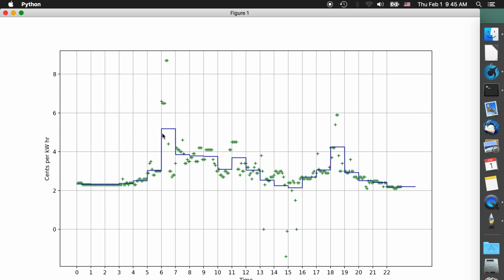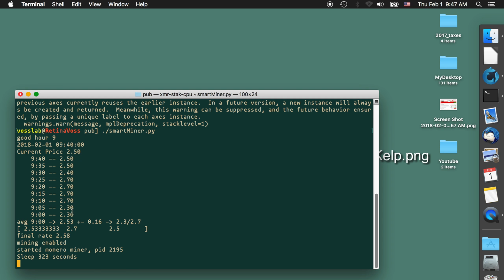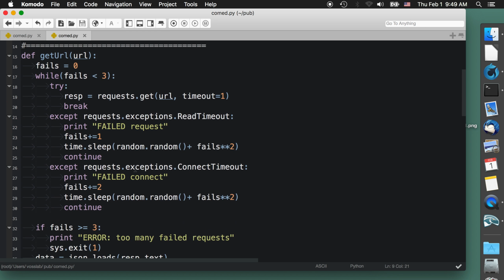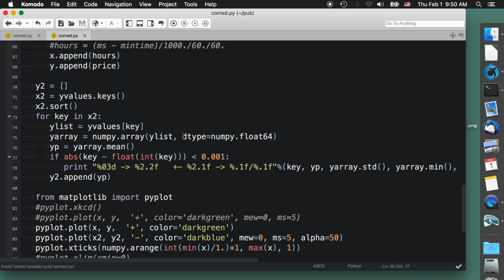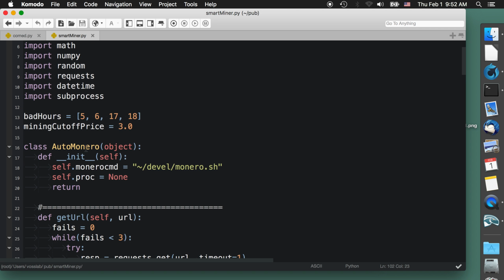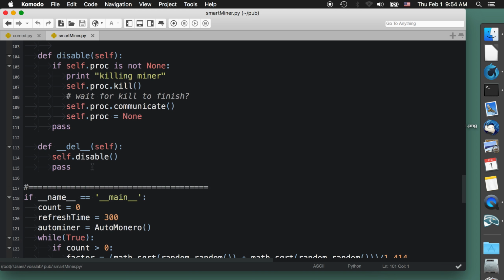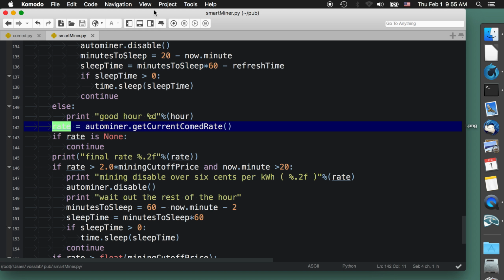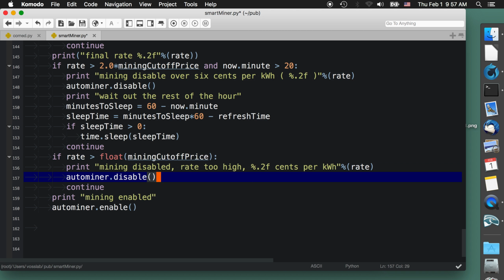Program to Mine CryptoCurrency only when Electricity is Cheap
I wrote a python program that monitors electricity prices from my supplies and then kills or activates my CryptoCurrency miner.